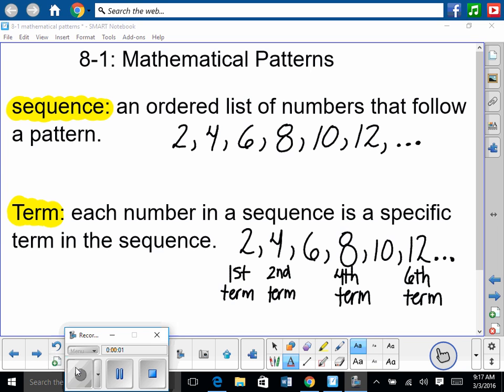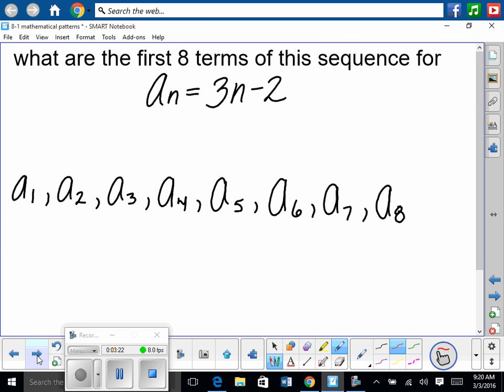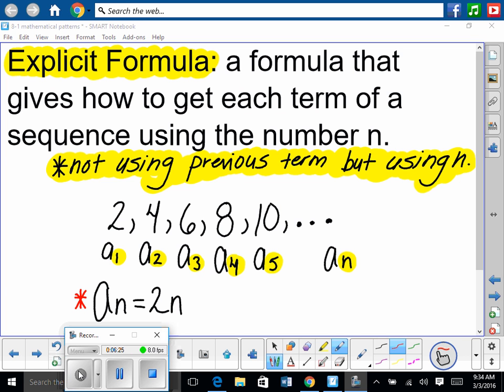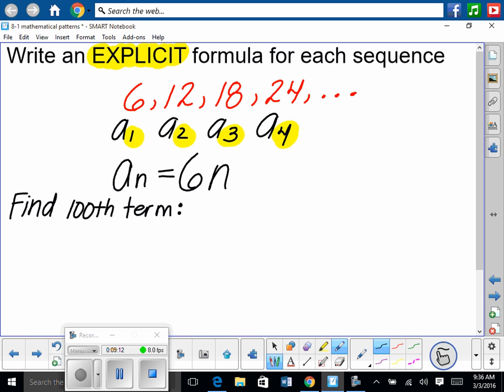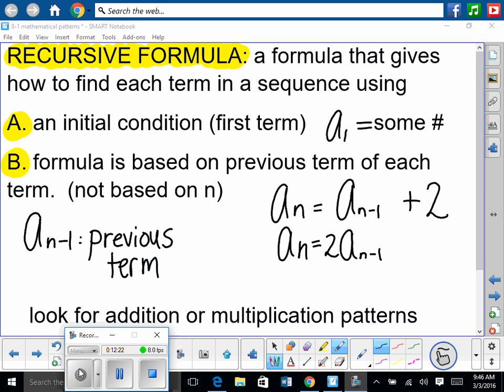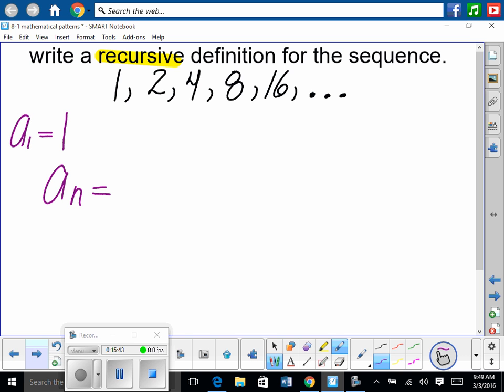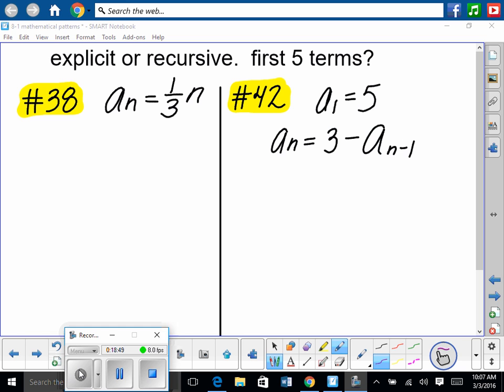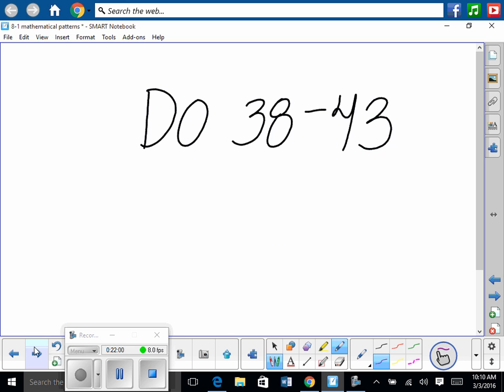8-1 explicit and recurssive formulas for sequences